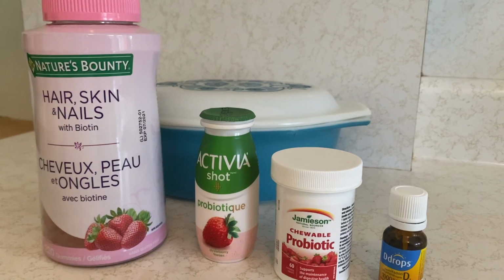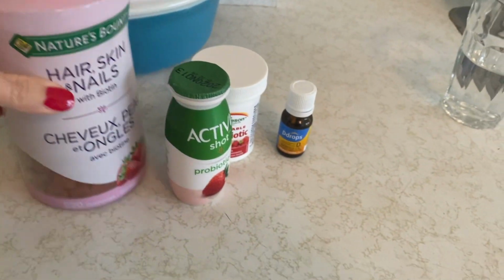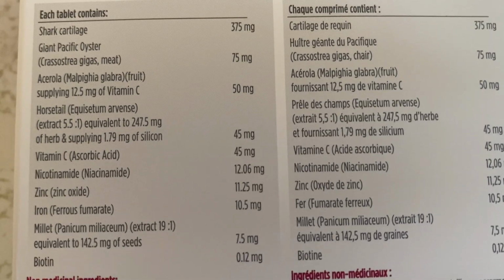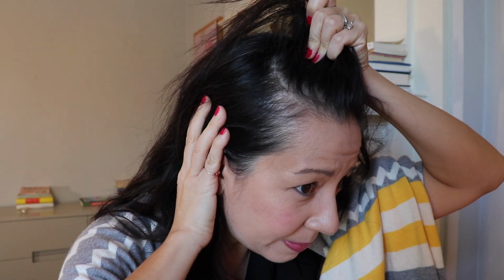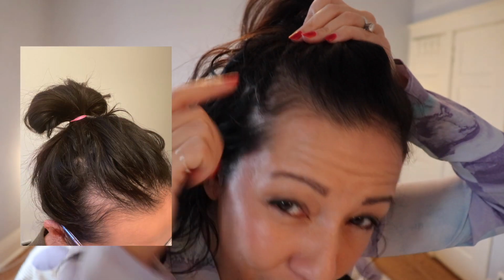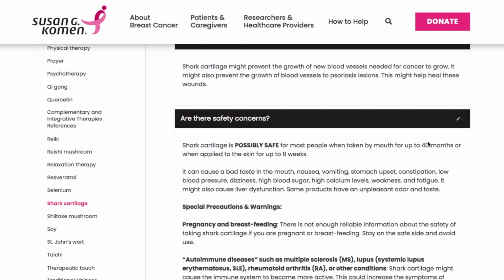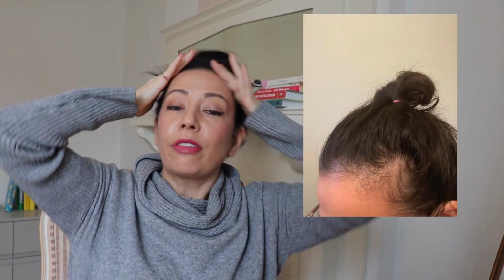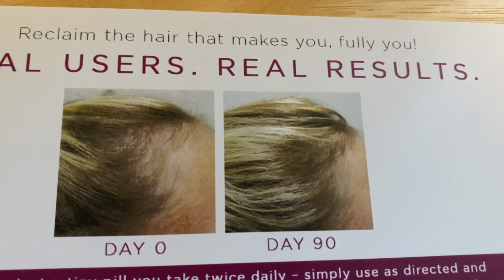YES, VIVISCAL SUPPLEMENTS WORKED! Hair Loss Sufferer's 3 Month Hair Regrowth Experience BEFORE/AFTER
My hair growth with Viviscal Supplements. These are an over-the-counter vitamin-type supplement. Timestamps:
Before hair 3:58
Ingredients: 4:58
Close up of supplements 6:16
How to keep track of supplements 7:06
How the supplements LOOK and SMELL 8:01
Halfway through 3 month test results 9:35
FULL VIDEO SHOWING DETAIL OF 1.5 MONTH TEST 14:04
AFTER RESULTS 14:47
My Opinion on whether and how much Viviscal supplements work: 17:25